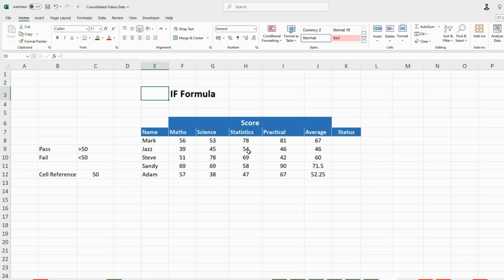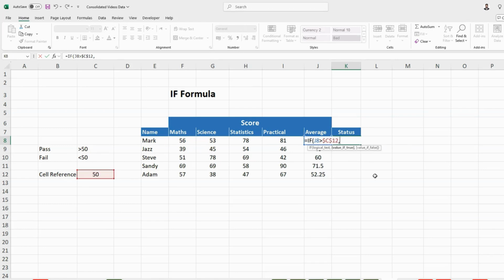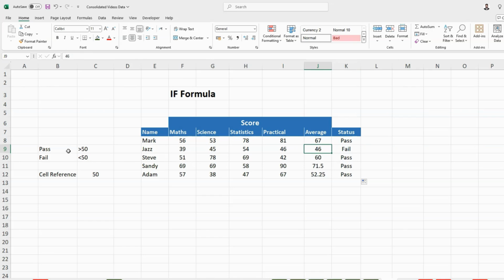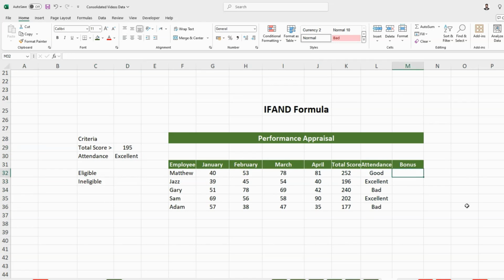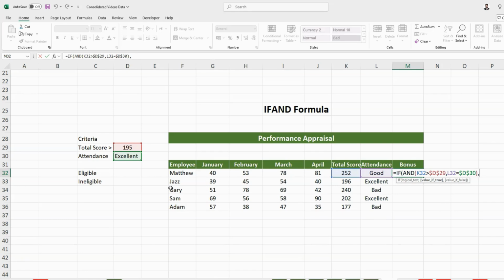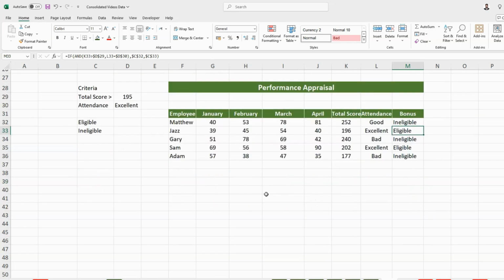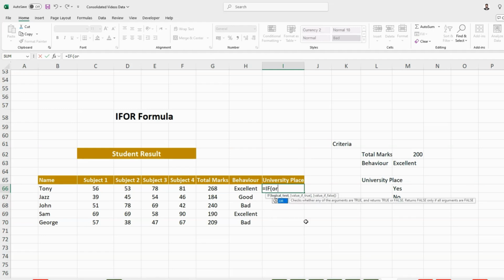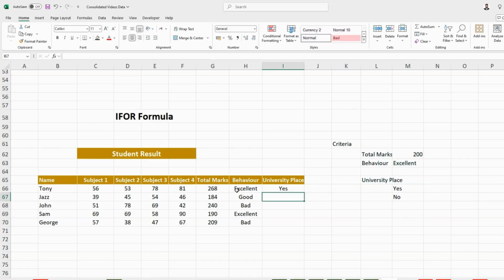If formula with multiple conditions - Excel If Function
Learn how to use Excel if formula multiple conditions to make your data analysis more efficient. In this tutorial, we'll show you how to create conditional statements to perform different actions based on your data. Perfect for beginners looking to enhance their spreadsheet skills!  If function excel multiple conditions is easy to understand and apply.

This excel tutorial will cover the following information.

 If function between two values
 If function made easy
 How to use if function in excel
 If function explained
 and if excel
 Excel basic formulas
 Excel functions
How to use the IF function in Excel